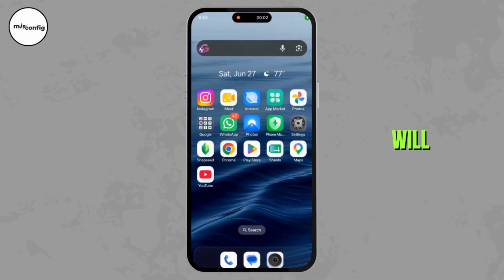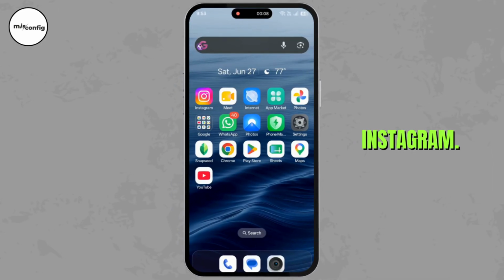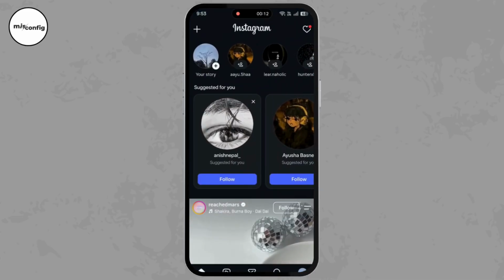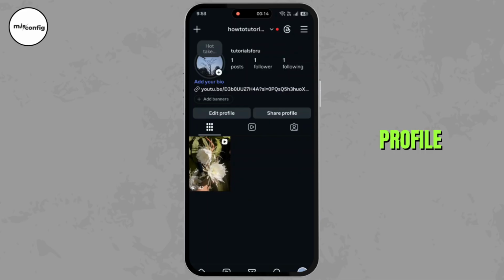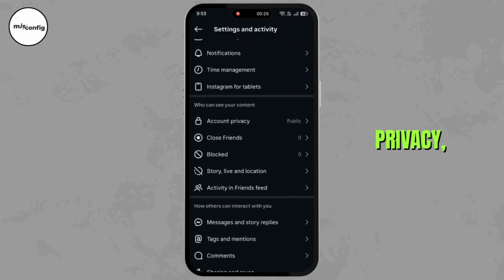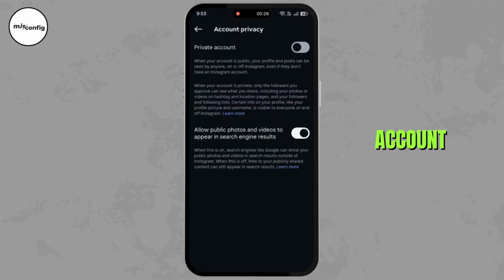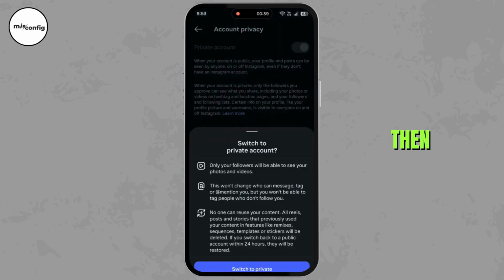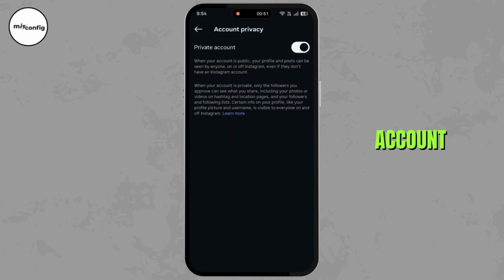How To Lock Your Instagram Profile Picture | Protect Instagram Profile Photo (2026)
In this video, you'll learn how to lock your Instagram profile picture. If you want to protect your Instagram profile photo and improve your account privacy, this step-by-step guide will show you the available options.

First, we'll show you how to open your Instagram privacy settings. Then, you'll learn how to make your account more private and limit who can view your profile information. Finally, we'll explain what Instagram currently allows regarding profile picture protection.

Timestamps

0:00 – Introduction
0:08 – Open Instagram Settings
0:22 – Go to Privacy Settings
0:42 – Adjust Profile Privacy
0:55 – Final Tips
1:01 – Ending

Quick Tip: Instagram does not currently offer a feature to completely lock or hide your profile picture. Using a private account can help limit who sees your profile content, but your profile photo remains visible.